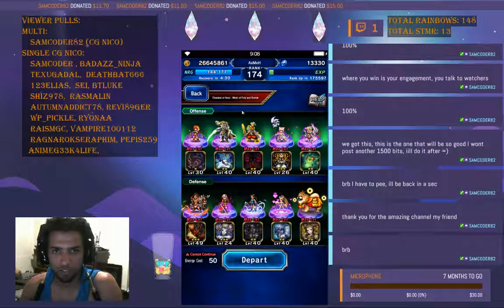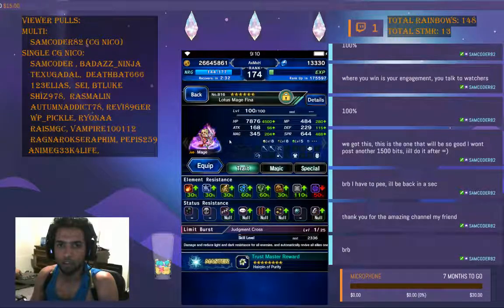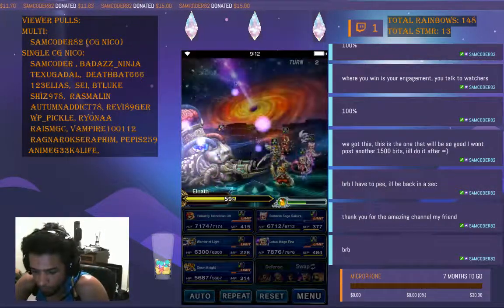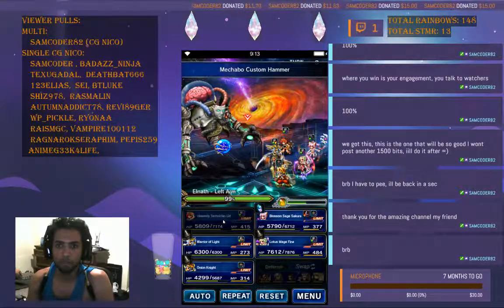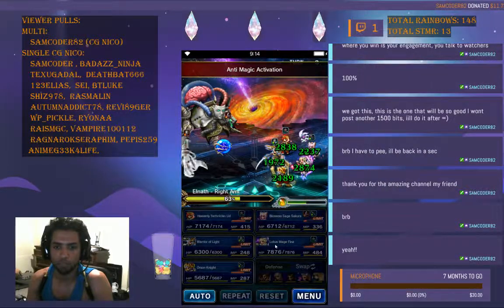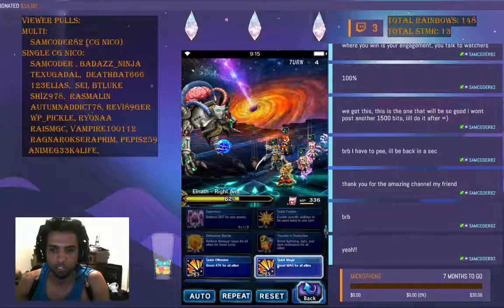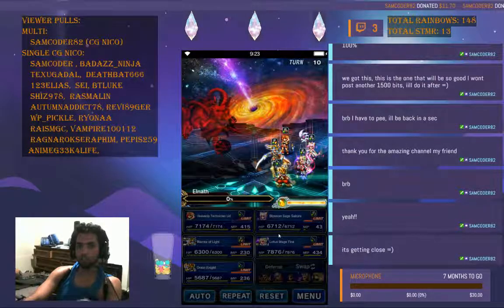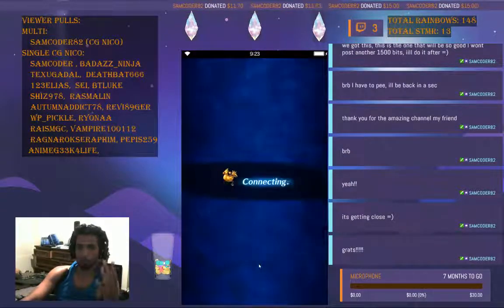FFBE Guide Elnath 5 man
more guides see my channel